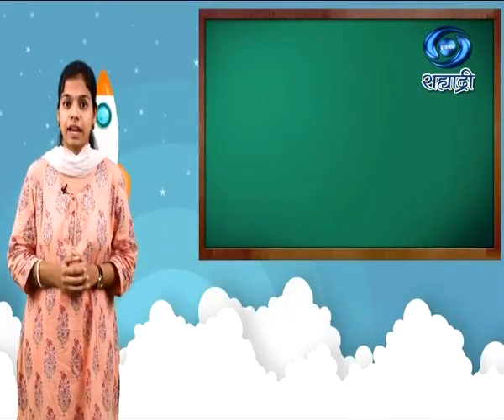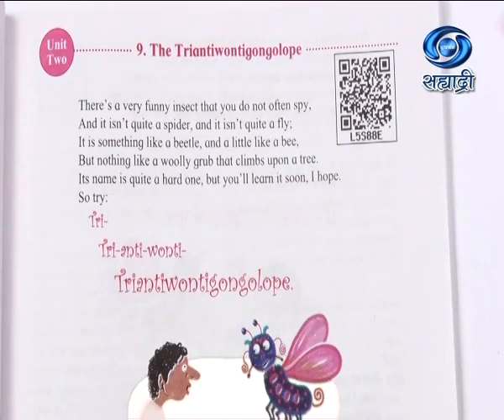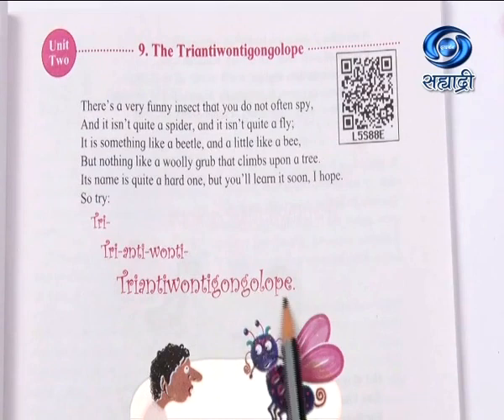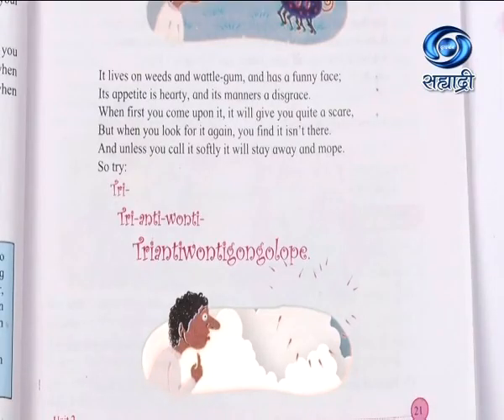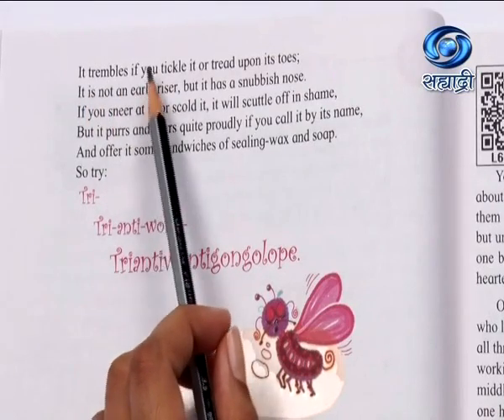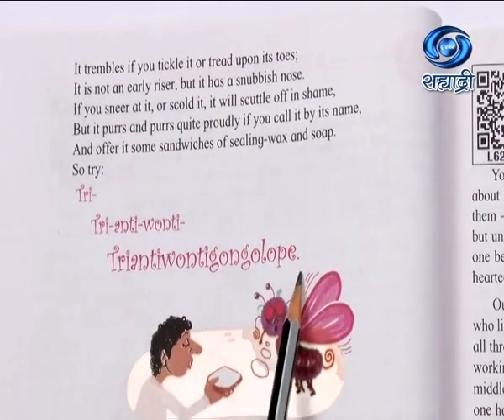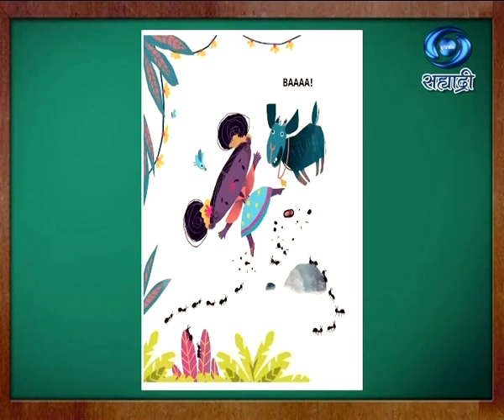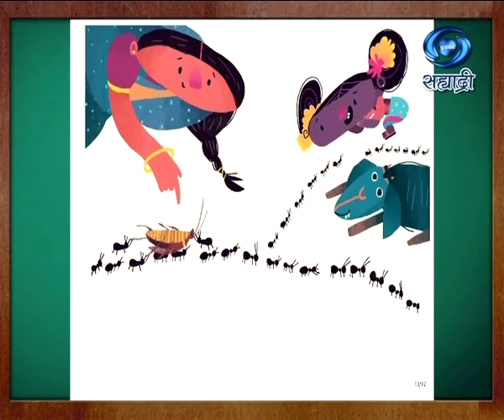Educational Programme | Medium - English | Std.5 | Unit II | Session I | 17.02.2021